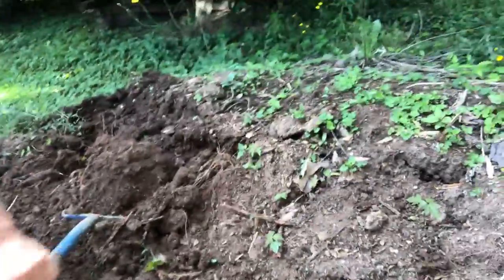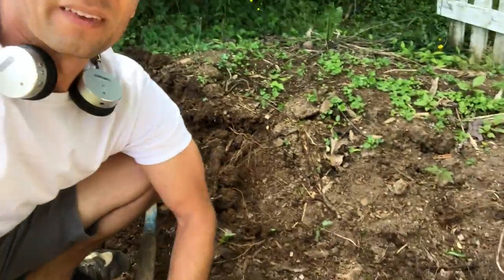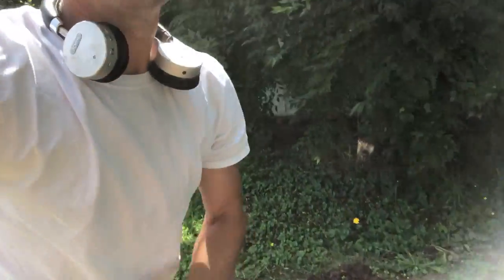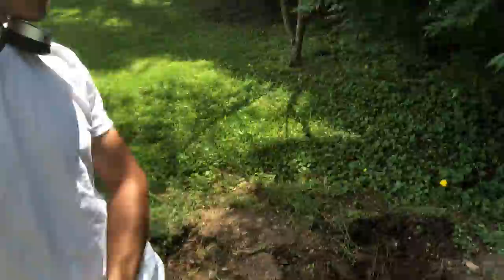How To Build An Attractive Affordable Raised No-till Garden Bed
Raised garden beds don’t have to be expensive